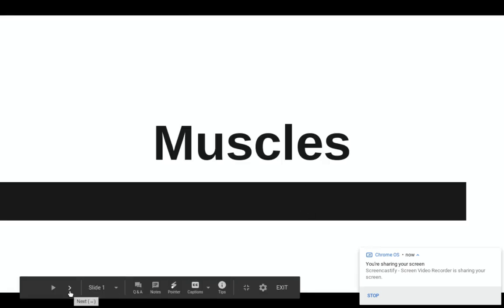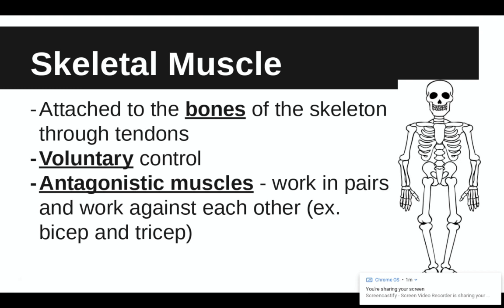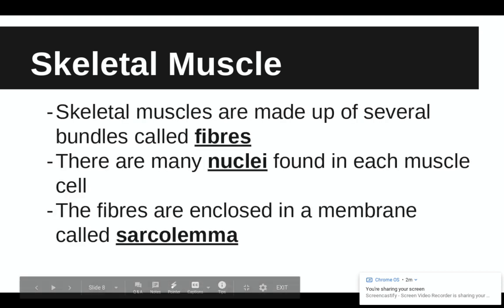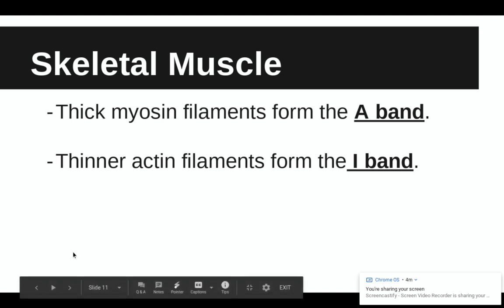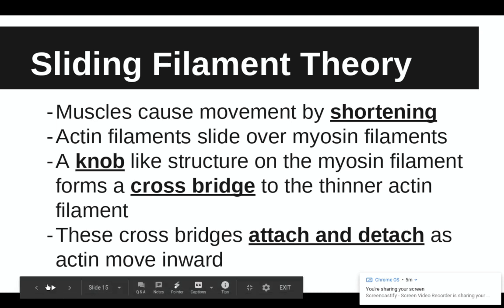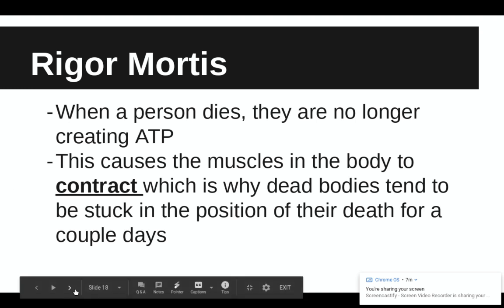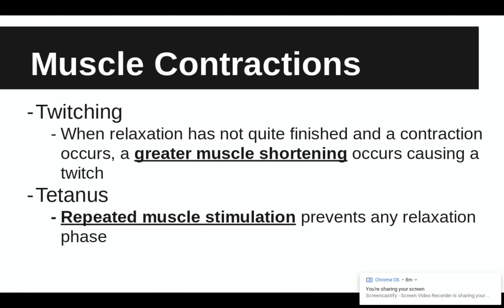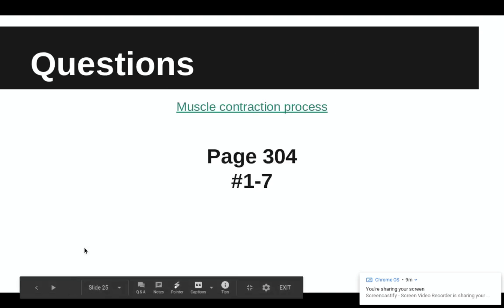Motor system notes